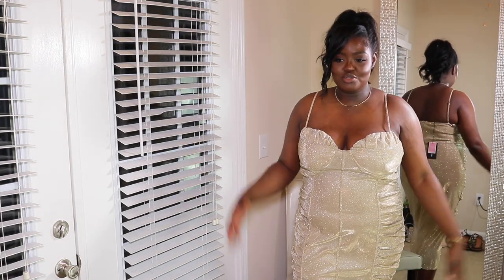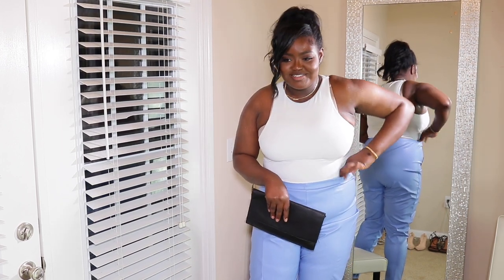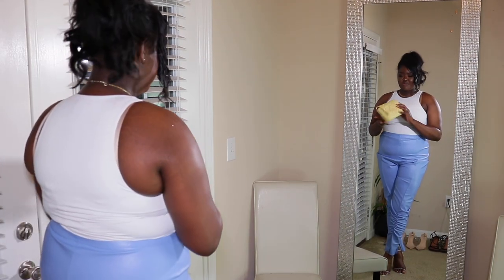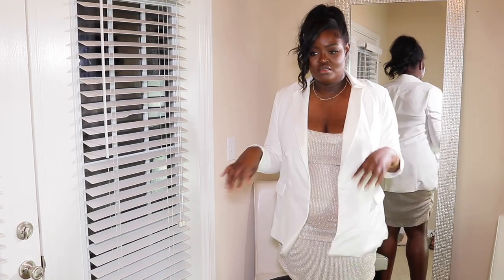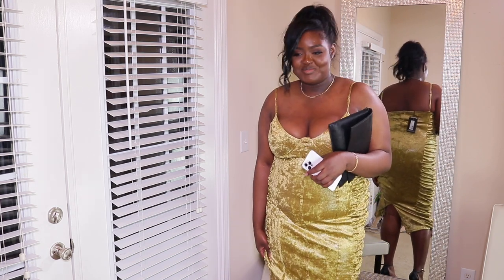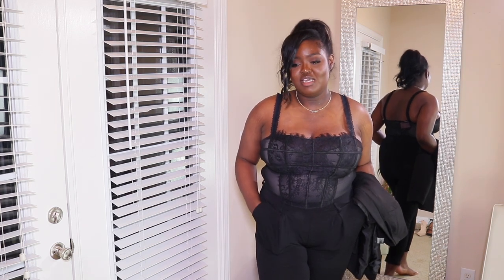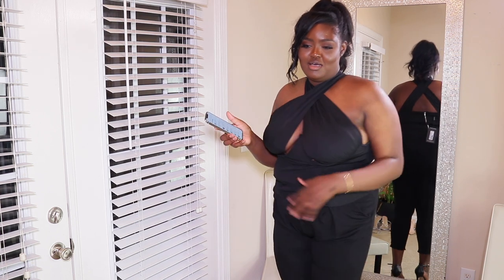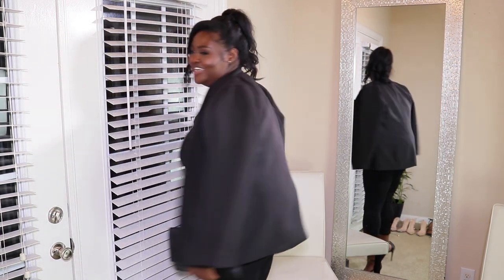PRETTYLITTLETHING TRY ON HAUL SIZE 16 + Styling Ideas (Cute Winter & Spring Dress Finds)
Hi ywalll!!
 I picked up a few things for the winter and spring season! I Hope you guys enjoy this  @PrettyLittleThing  Cute Winter & Spring Dress Finds try on haul !  Which was your favorite? All products shown are linked below!

*THIS VIDEO IS NOT SPONSORED, HOWEVER ALL OPINIONS ARE MINE! OKAY OKAY

◦ Look 1
Plus Gold Glitter Ruched Side Midi Dress

◦ Look 2
Plus Blue PU Ruched Pants
White bodysuit
Shoe opt 1 - Zebra Heels (sold out similar one linked)
Shoe opt 2 - Diamante Lace Up Heel in sliver holographic (size 11)
Soft yellow purse (yellow color is sold out)

◦ Look 2
Plus Gold Cowl Neck Ruched Side Bodycon Dress
Purse - Box weave bar Clutch (sold out link another opt)
White blazer ( linked similar)

◦Look 3
Plus Nude Leopard Velvet Devore Drape Detail Bodycon Dress in a size US 18 , UK 22
Black clutch (similar one)

◦Look 4
Plus Chartreuse Textured Velvet Ruched Side Midi Dress

◦Look 5
Black Mesh Lace Panel Curved Hem Corset

◦Look 6
Plus Black Woven Cross Over Zip Top

           ♡ Accessories ♡
Spanks Strapless Cupped Midthigh Bodysuit 1x
Envelope Clutch (similar one linked)
Pointy Toe Ankle Strap Sandals (similar one linked)

Camera: Canon 80D
Vlog Camera: IPhone 12 Pro Max
Editing Software: Final Cut Pro
Lighting: I use natural lighting
◦Diva Ring Light
◦Two LED lights
Height: 5'10